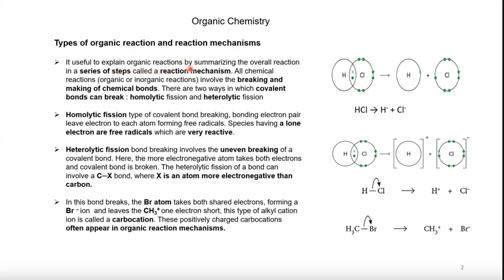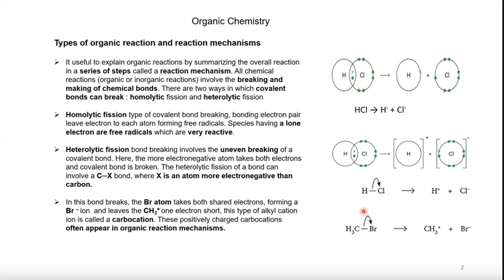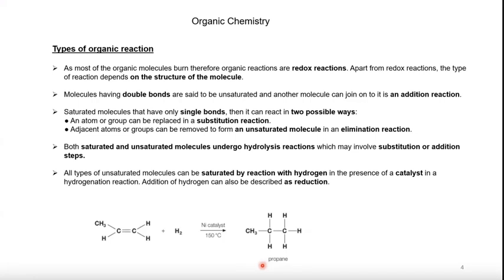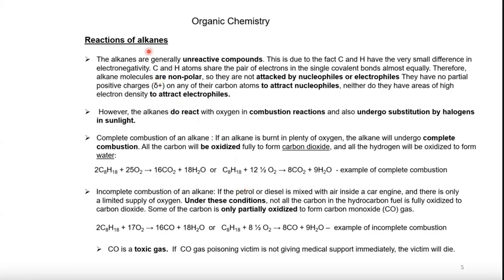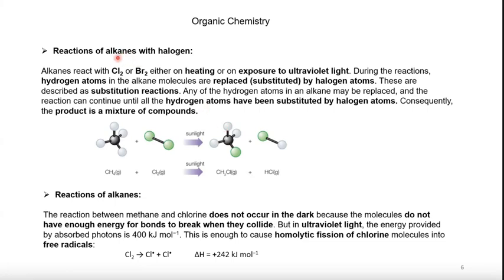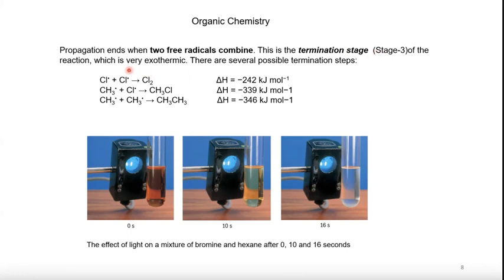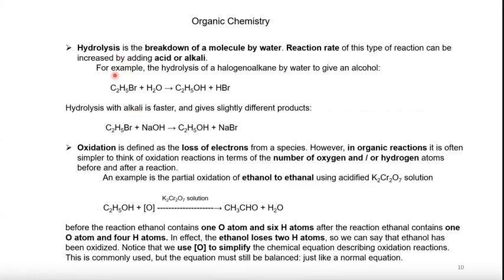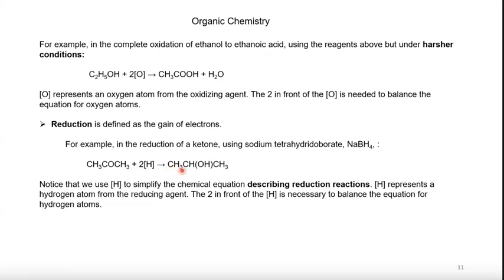Lecture 28 | AS/A-Level Chemistry | Organic Chemistry